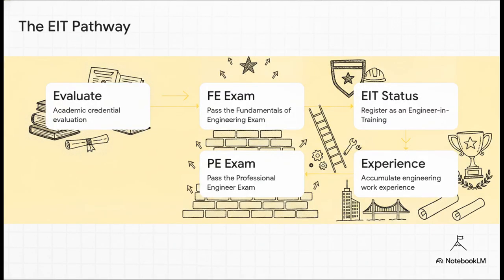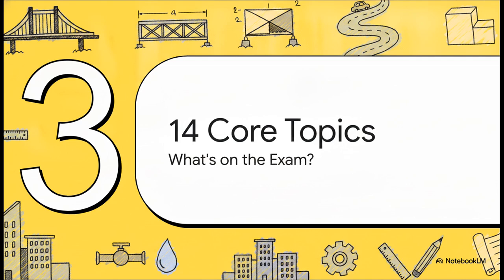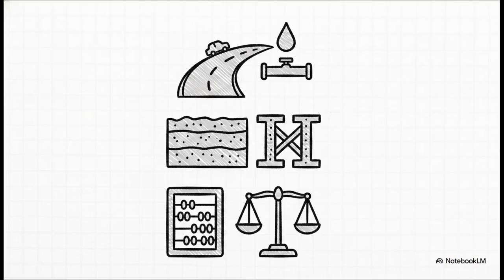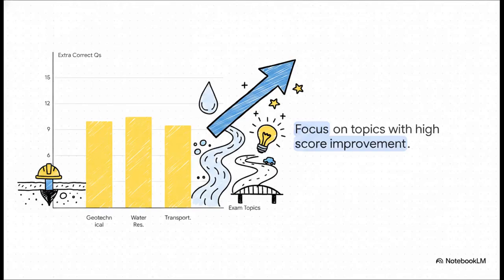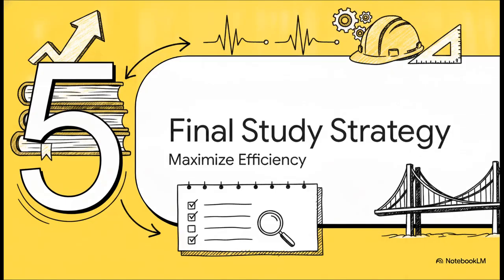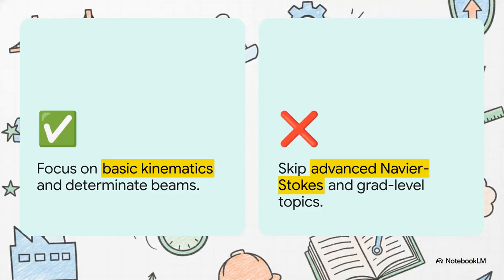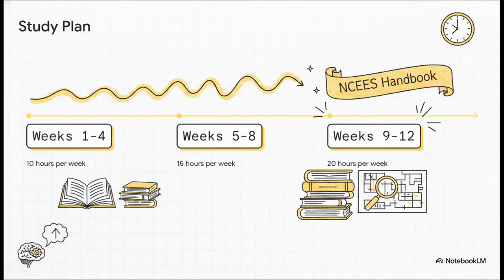FE Civil Exam